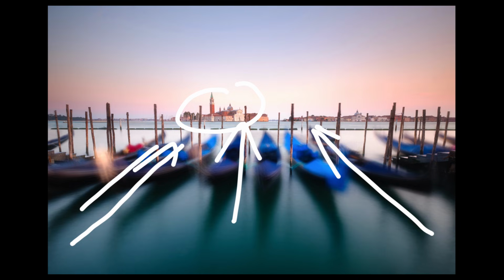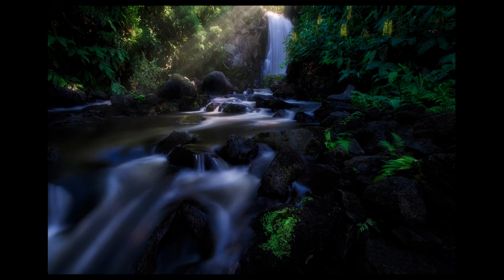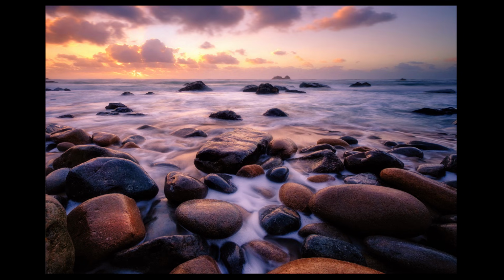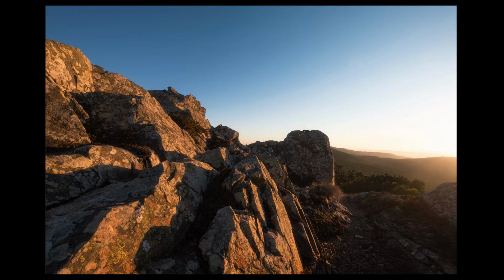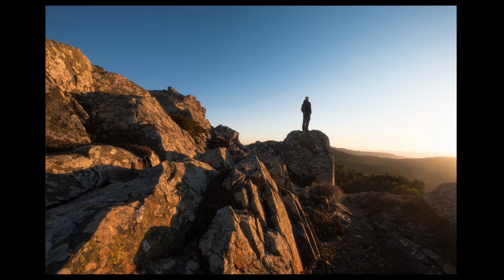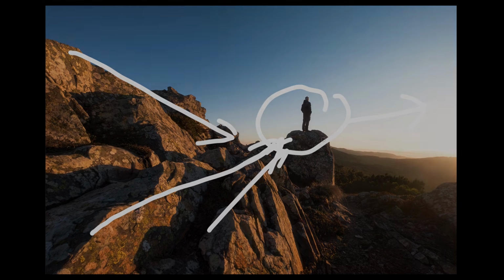6 Tips For Landscape Photography Composition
Composition is one of the trickiest aspects of photography to master.  In this this video I cover the 6 things I always keep in mind when composing my landscape images.

Chapters

1 - Leading lines, 3:14
2 - Object placement, 6:17
3 - Object isolation, 9:57
4 - Find a focal point, 11:45
5 - Scan the edge of the frame, 13:14
6 - Subtraction, 15:10

If you’d like to join me for a landscape photography workshop I’ll be co-leading groups in 4 workshops in Tuscany, Iceland and the Dolomites in 2018.

The US Amazon links are on the left, the UK ones are on the right.

Gear I used in this film:
Cameras
Fuji X-T2 (UK
Fuji X-T20 (UK

Lenses
Fujinon XF10-24mm (UK
Fujinon XF55-200mm (UK
Fuji XF18mm (UK

Microphone = Røde VMGO (UK
Gitzo Traveller Series 1 Tripod (UK
Drone = DJI Mavic Pro (UK